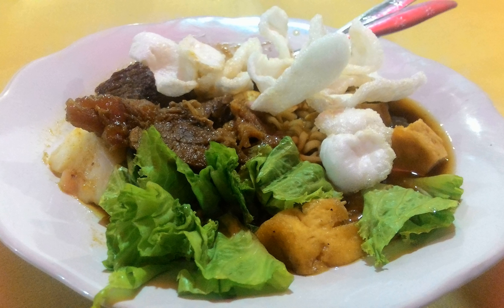Tahu campur | Wikipedia audio article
This is an audio version of the Wikipedia Article:
Tahu campur

SUMMARY
Tahu campur, literally meaning "mixed tofu" in Javanese and Indonesian, is an East Javanese tofu dish. The dish consists of sliced tahu goreng (fried tofu), lontong (rice cakes), lentho (fried black-eyed pea patty) or sometimes replaced by perkedel (potato or cassava patty cakes), fresh bean sprouts, fresh lettuce, yellow noodles, and krupuk crackers, served in savoury beef stew, garnished with fried onions, and sambal chili sauce. The beef stew soup is seasoned with spices and petis, a type of shrimp paste commonly used in East Javanese cuisine.The dish is associated with Greater Surabaya area, which includes Surabaya, Lamongan, Gresik, and Sidoarjo. This dish is commonly sold by street vendors in major Indonesian cities, especially in Java, with the tarp tent shop or warung usually called their establishments as "Tahu Campur Lamongan".